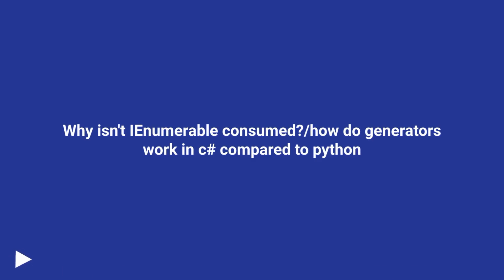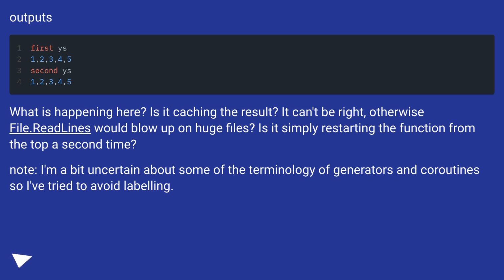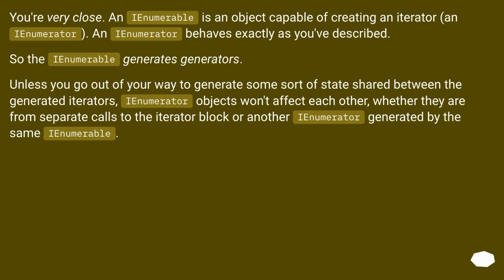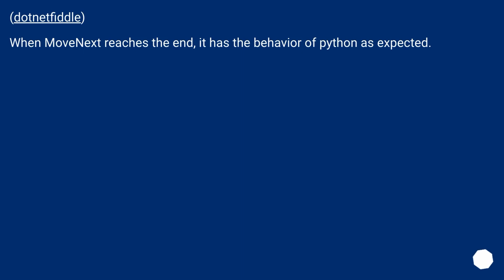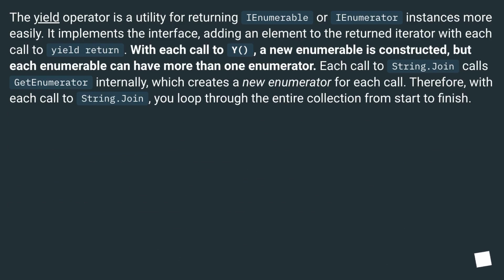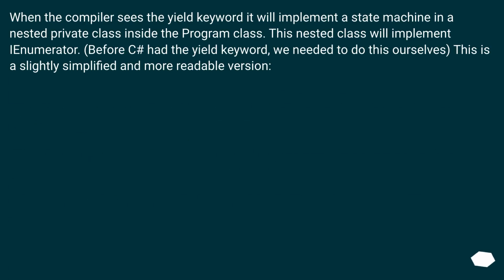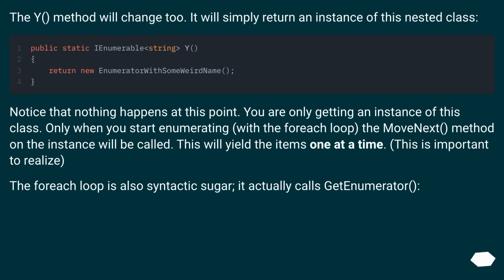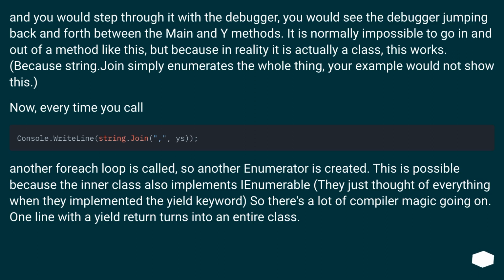Why isn't IEnumerable consumed?/how do generators work in c# compared to python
Chapters
00:00 Question
02:10 Accepted answer (Score 14)
02:48 Answer 2 (Score 7)
04:05 Answer 3 (Score 3)
05:38 Answer 4 (Score 2)
08:54 Thank you